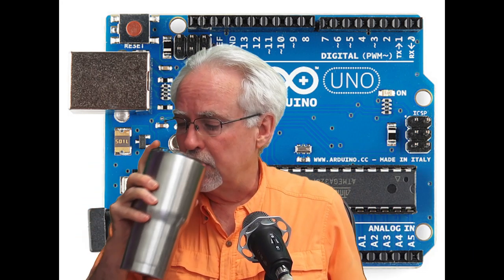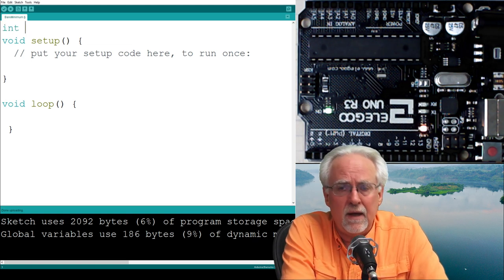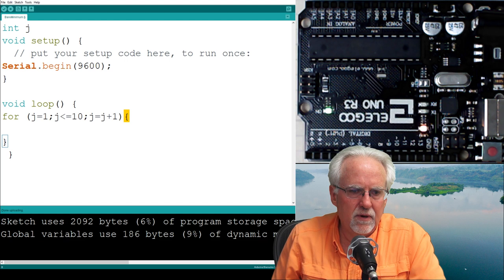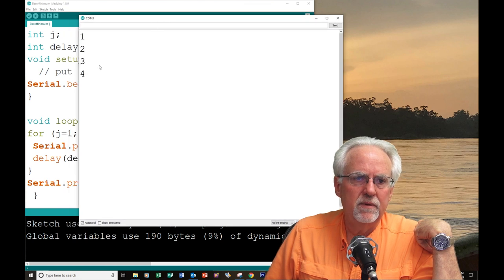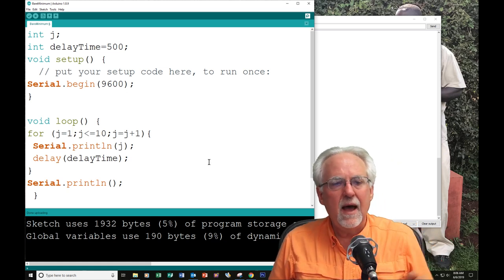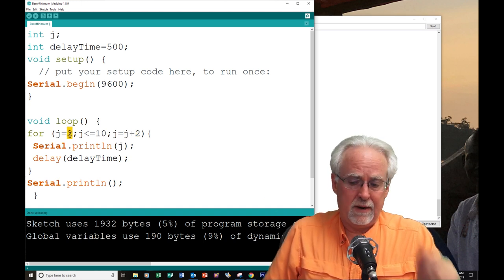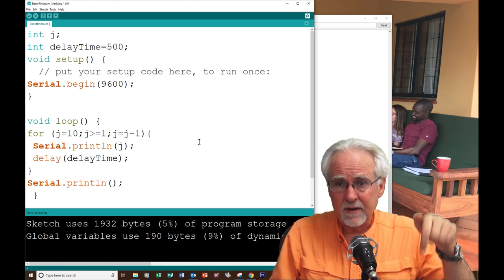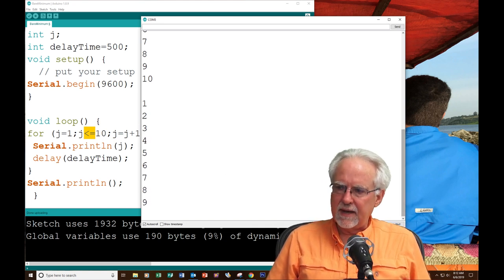Arduino Tutorial 16: Fun With Arduino For Loops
In this video lesson we look more at the Arduino For Loop. We will give you examples that allow you to better understand the three parameters used in the for loop.

You can get the following Elegoo kit, to follow these lessons and play along at home